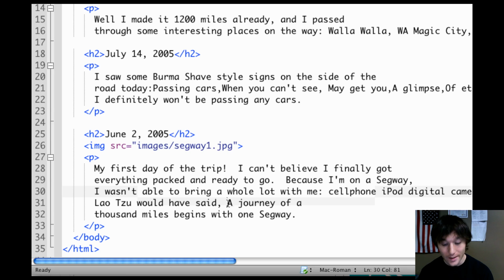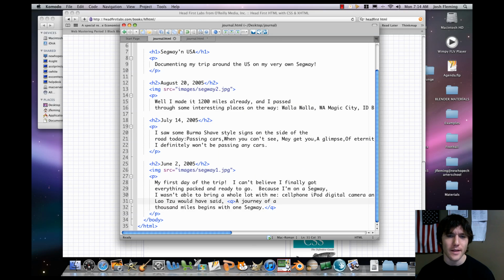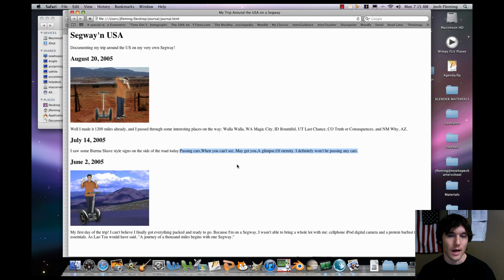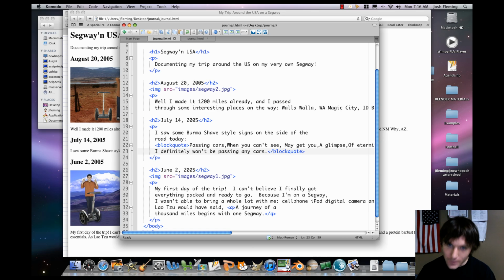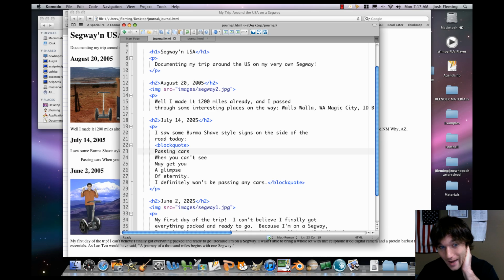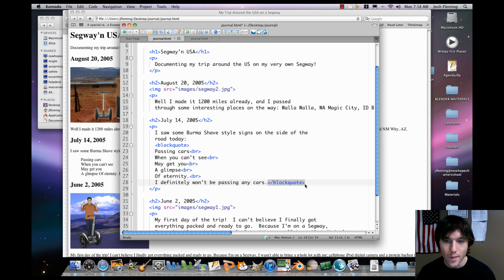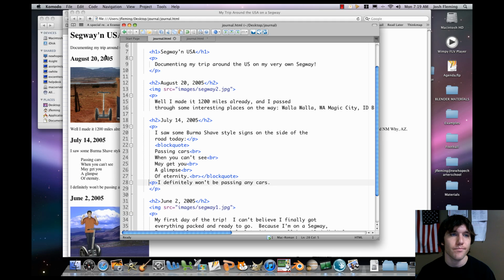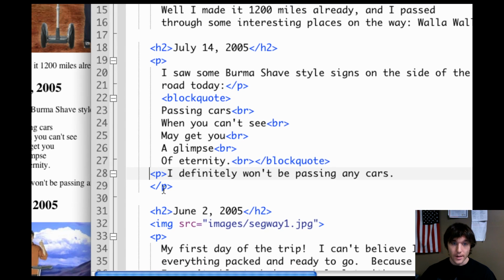HTML Tutorial - Segway Journal P2 - Quote and Block Quote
How do I set a quote? How do I set a block quote?